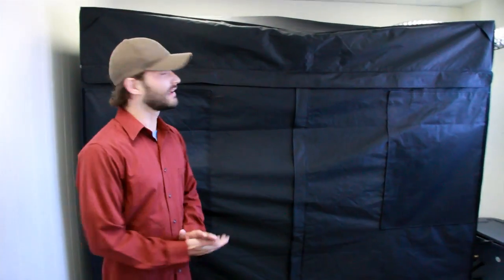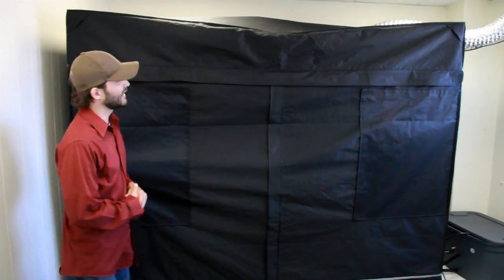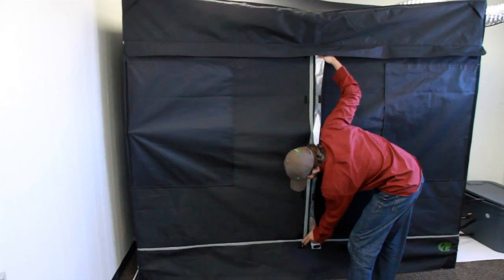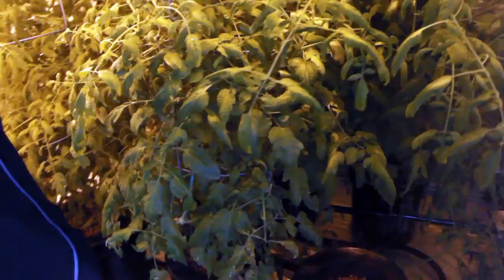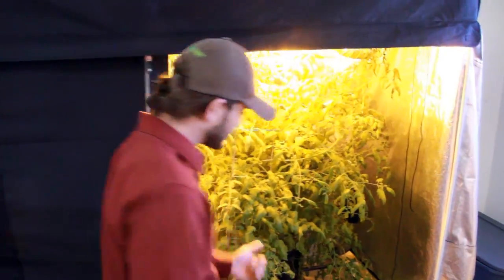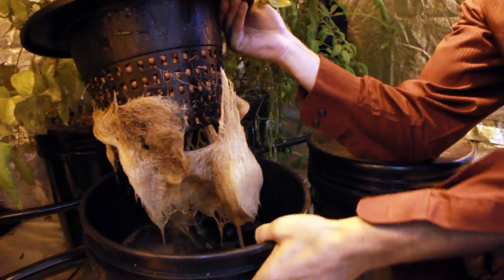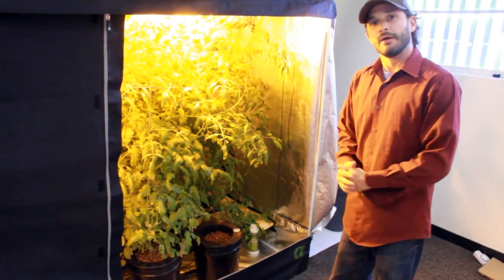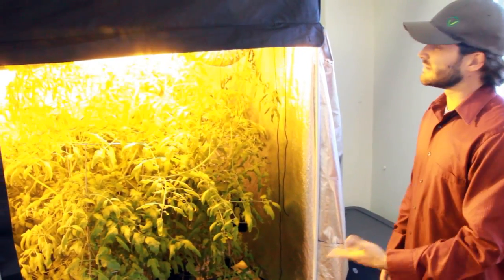Grow Room | Stealth Hydroponic Grow Systems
Stealth hydroponic grow systems and rooms made by SuperCloset.

Supercloset makes the #1 rated complete automated grow rooms to so you grow like a professional. Our Verticalponics Vertical Grow Rooms grow up to 2-5X more than ANY traditional horizontal light grow room by turning four Grow Rooms into one. Verticalponics is defined as a combination of Superponics and growing your plants vertically. Your plants form 4 thick dense walls around the light with exceptionally equal quality from top to the very bottom of your plants. Your Super Grow Room is Fully Automated, All of our grow rooms come complete with Everything (TDS meter, PH kit, Nutrients, etc.) and includes lifetime customer service. We guarantee you will double to quadruple any traditional grow room, in faster time as well with Superponics.

⭐️ As of 2021, SuperCloset is excited to announce the latest innovation in LED Grow Lights Technology— the brand-new, Kind X Series: X220, X330, and X420. Click here for more information on the X Series Grow Lights: